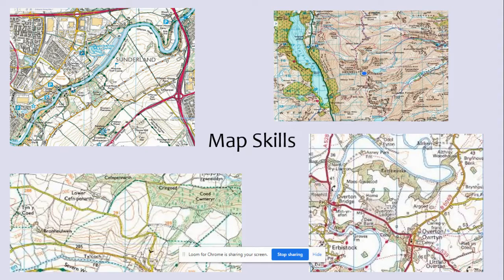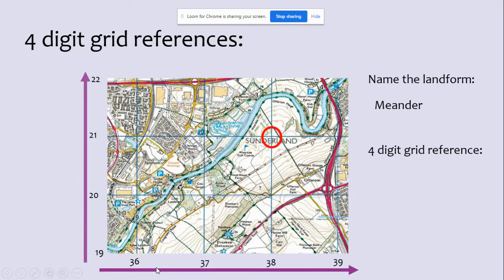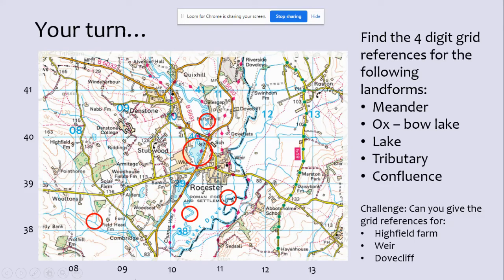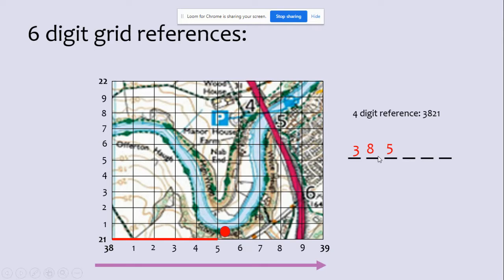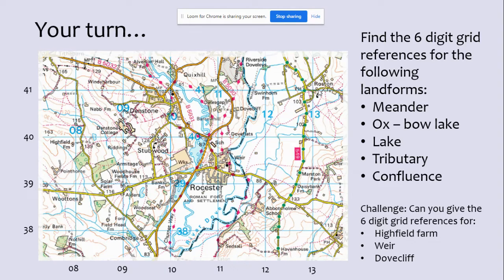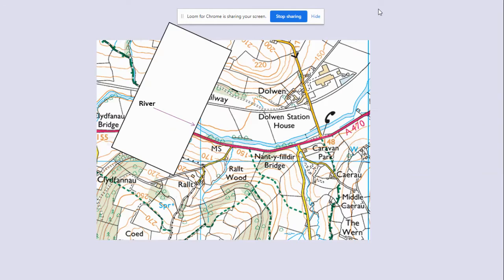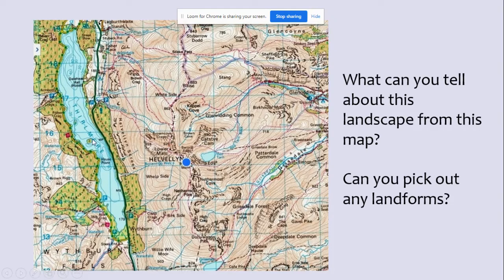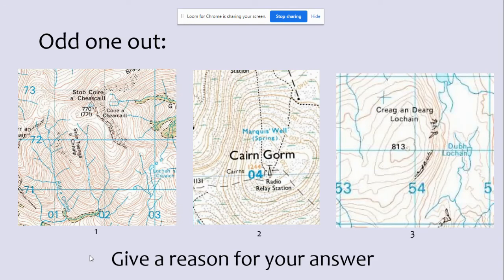Map Skills: Geography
today we are going to be learning about grid reference

please tell me anything in the comment if you need help .